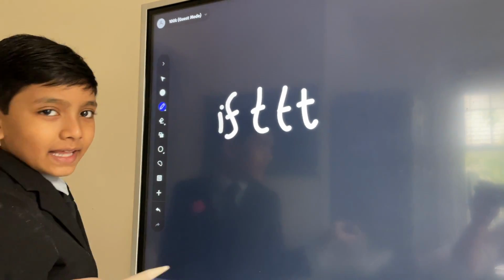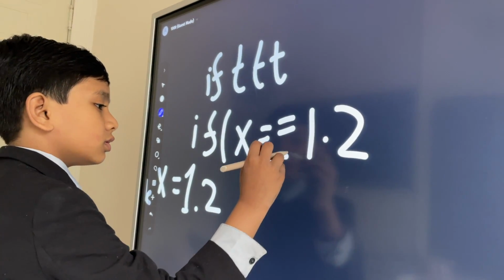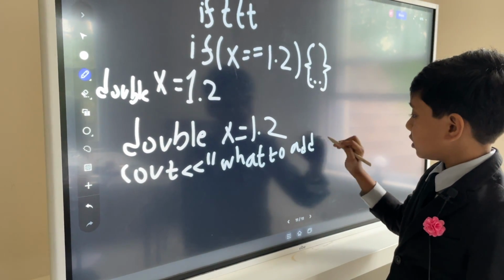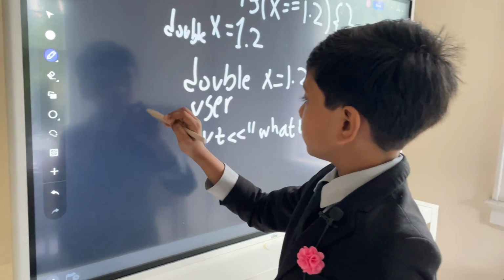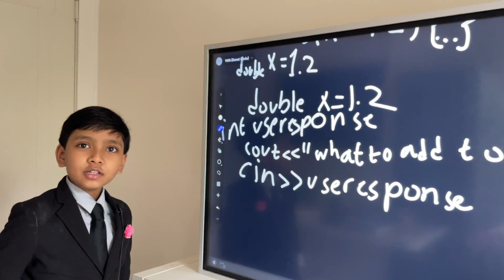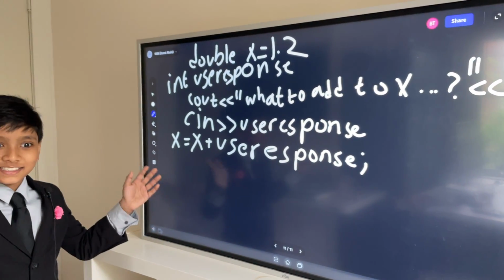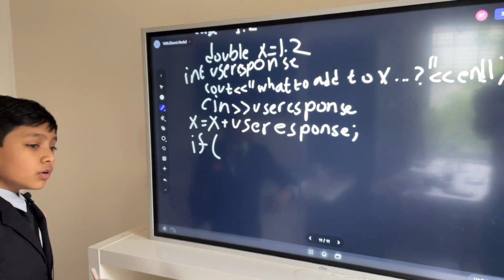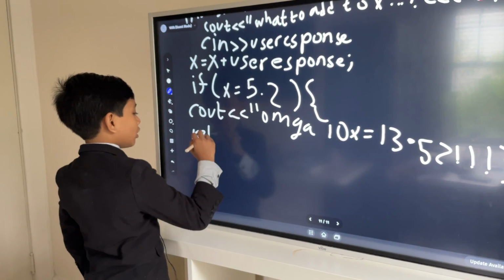C++ Lecture 3A | If Statement | Prof. Soborno Isaac Bari